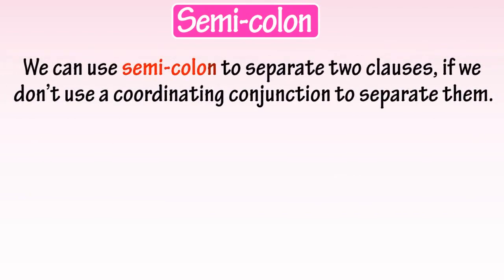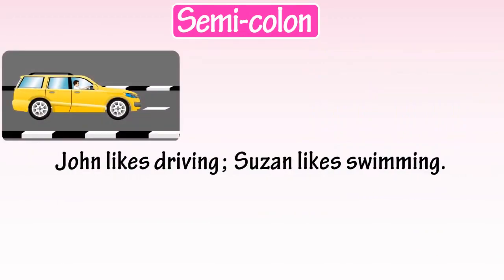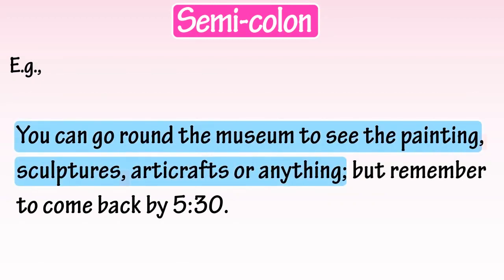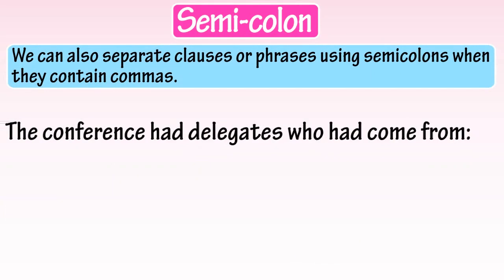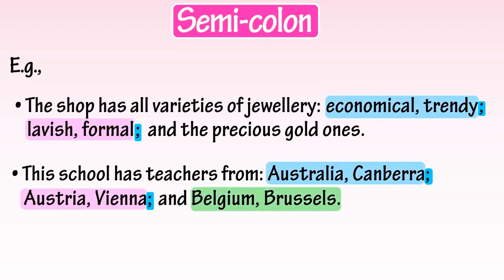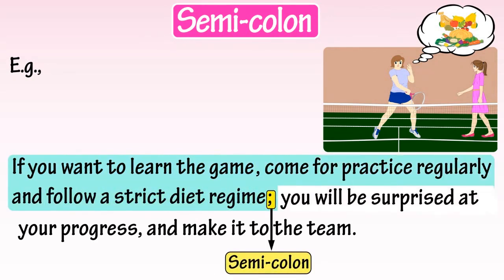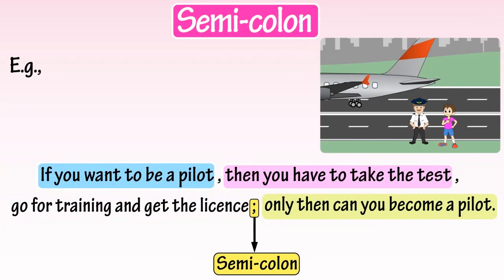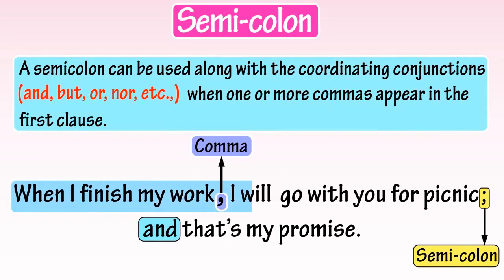Usage Of Semi-Colon | English | Grade-4,5 | Tutway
Enjoy learning :)

Topics Covered:
• Semi-colon
• Using semicolon
• Where to use semicolon
• Semi colon usage examples
• How to use semi colon
• Punctuation rules semi colon